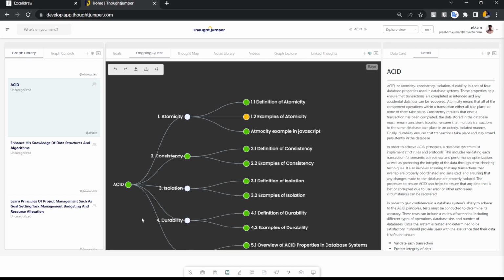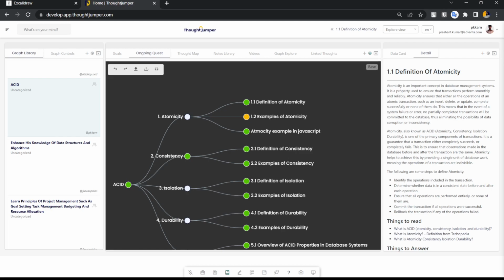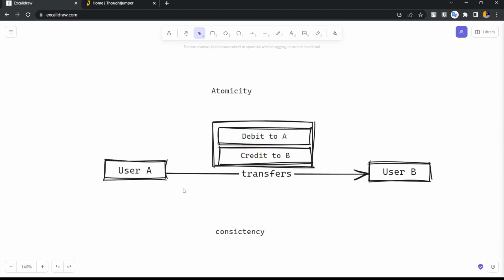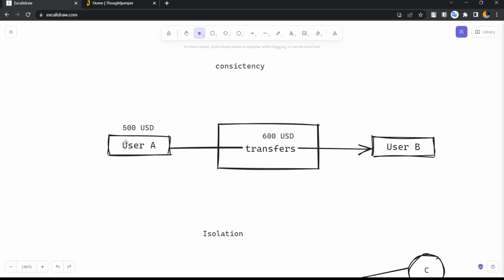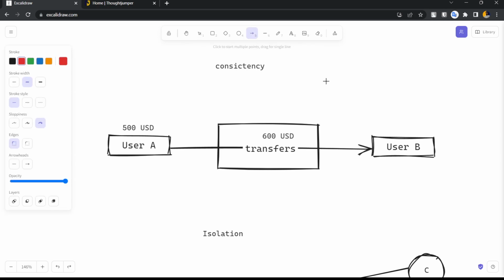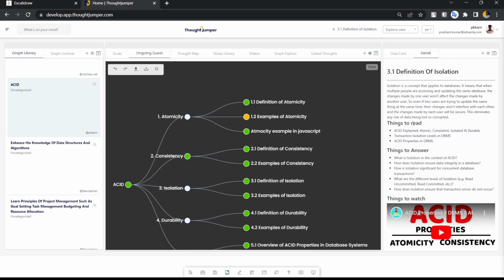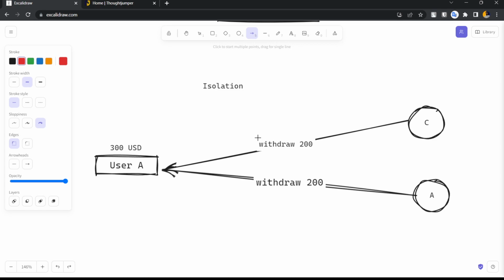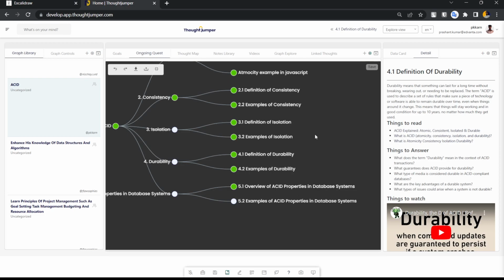Understand ACID Properties in Database - Theory Explained with Examples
📚 In today's video, we dive deep into the world of databases, demystifying the ACID properties - Atomicity, Consistency, Isolation, and Durability. These fundamental aspects of databases lay the foundation for all the complex database operations we see around us. 🚀

⏲️ Timestamps:

00:00 - Introduction: Welcome and an overview of the topic - the ACID properties of databases.

00:59 - Atomicity: Understanding the concept of 'All or Nothing' in database transactions. What happens when a transaction is interrupted?

03:01 - Consistency: How databases maintain their integrity through every transaction. Why is it important?

05:16 - Isolation: The magic behind concurrent transactions, and why they don't interfere with each other.

06:45 - Durability: Once a transaction is committed, it's there to stay. Find out why!

The graphs and visual aids used in this video were developed using the platform. Their amazing tools have helped in providing clear and concise visual representations of these otherwise complex concepts.